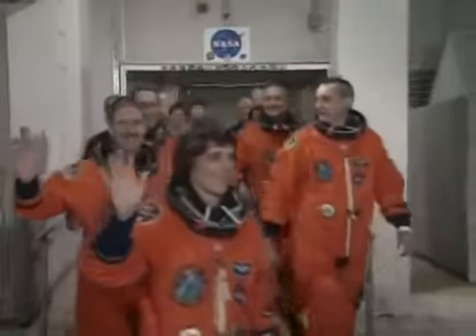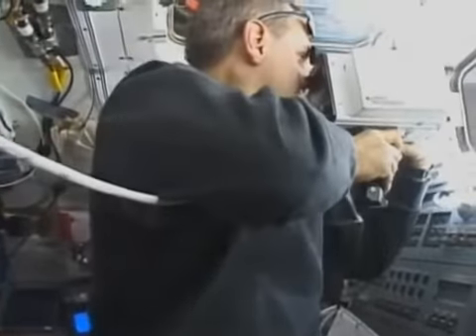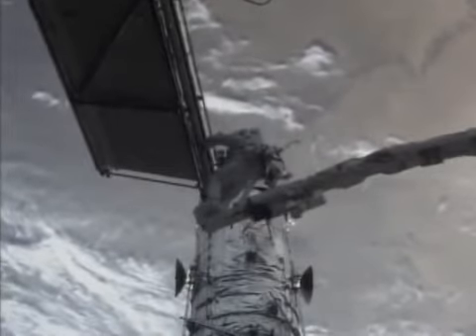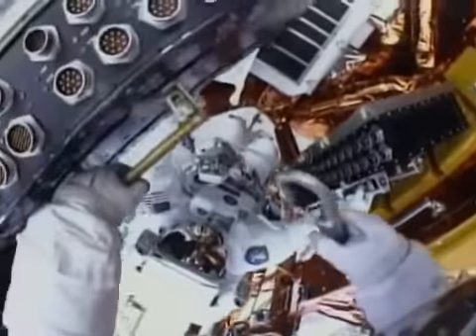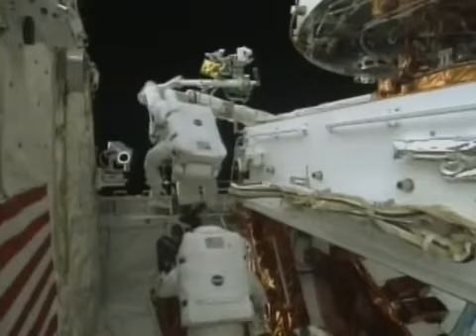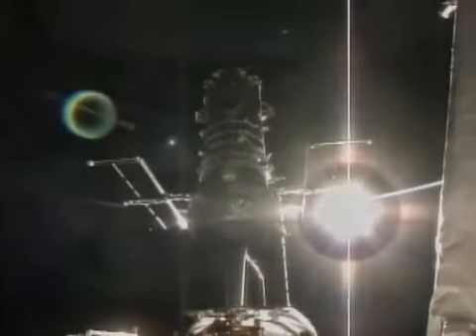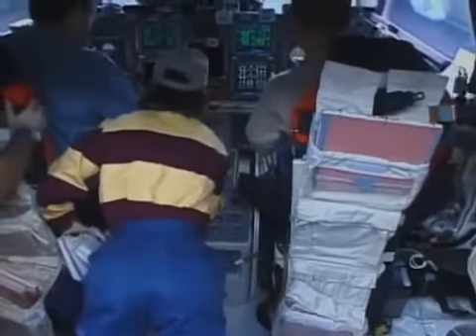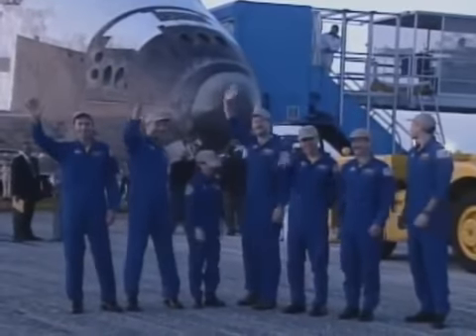Transbordador espacial STS-109 Columbia misión de servicio SM3B telescopio espacial Hubble 2002 NASA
La Misión de Mantenimiento 3B fue en realidad la cuarta visita al Hubble. La NASA dividió la Misión de Mantenimiento 3 original en dos partes y condujo 3A en diciembre de 1999. Durante SM3B se instalará un nuevo instrumento de ciencia: la Cámara Avanzada para Encuestas (ACS). Varias otras actividades se realizaron a lo largo de una misión de 12 días con 5 caminatas espaciales.

Con su amplio campo de visión, excelente calidad de imagen y exquisita sensibilidad, el instrumento de ciencia más nuevo de Hubble, Advanced Camera for Surveys (ACS) tendrá 10 veces más poder de descubrimiento que la cámara que reemplaza. En otras palabras, ACS puede producir 10 veces más resultados de ciencia en la misma cantidad de tiempo.
(haga clic para ampliar la imagen)

ASC ve en longitudes de onda que van desde visible a ultravioleta lejano. En realidad, es un equipo de tres cámaras diferentes con capacidades especializadas. La cámara de alta resolución tomará imágenes extremadamente detalladas de las regiones interiores de las galaxias y buscará estrellas vecinas para planetas y futuros planetas. La cámara ciega solar bloquea la luz visible para mejorar la sensibilidad ultravioleta. Entre otras cosas, se usará para estudiar el clima en planetas de nuestro propio sistema solar. Con un campo de visión dos veces más grande que el topógrafo actual del Hubble, la cámara de campo amplio de ACS llevará a cabo nuevas encuestas del universo. Los astrónomos lo usarán para estudiar la naturaleza y distribución de las galaxias a fin de comprender cómo evolucionó nuestro universo.

Cuatro grandes paneles de paneles solares flexibles (SA) (alas) proporcionan energía al observatorio.

Durante SM1, las matrices originales fueron reemplazadas por SA2 y han alimentado Hubble por más de 8 años. La radiación y la ruina pasan factura a los componentes electrónicos sensibles, que serán reemplazados para garantizar un servicio ininterrumpido durante el resto de la misión.

Los nuevos paneles solares (SA3) son matrices rígidas, que no se enrollan y, por lo tanto, son más robustas. Hubble tiene un aspecto totalmente nuevo con su último conjunto de alas solares. Aunque un tercio más pequeño que los primeros dos pares, el aumento de potencia fue de entre 20 y 30 por ciento. Son menos susceptibles a las temperaturas extremas y su tamaño más pequeño reducirá los efectos del arrastre atmosférico en la nave espacial.

Los astronautas adaptaron un instrumento existente pero latente llamado cámara infrarroja cercana y espectrómetro multiobjeto (NICMOS) con un nuevo sistema de enfriamiento experimental para devolverlo al servicio activo. NICMOS se colocó en Hubble en 1997, pero se volvió inactivo dos años más tarde, después de agotar el hielo que necesitaba para enfriar sus detectores de infrarrojos. Al instalar NICMOS con el sistema criogénico experimental, la NASA espera volver a enfriar los detectores a -334 ° F (-203 ° C o 70 K) para reactivar su visión infrarroja y extender su vida útil por varios años.

El enfriador súper silencioso utiliza microturbinas de velocidad ultra alta, la más rápida de las cuales gira a más de 200,000 rpm (más de 50 veces la velocidad máxima de un motor de automóvil típico). El equipo de ingeniería de Hubble demostró con éxito esta tecnología en 1998 a bordo del STS-95 en la primera prueba en órbita de un crio refrigerador de alto rendimiento y alta eficiencia.